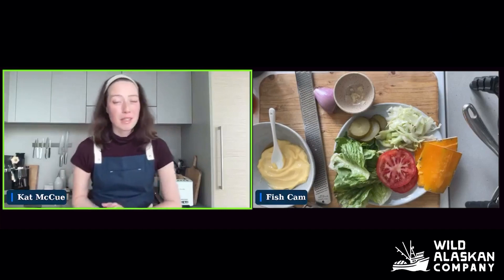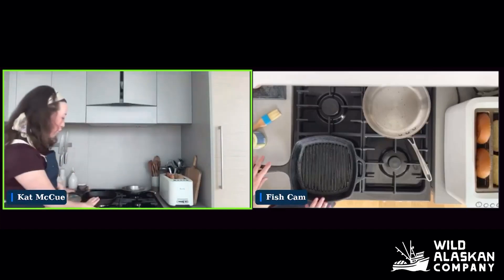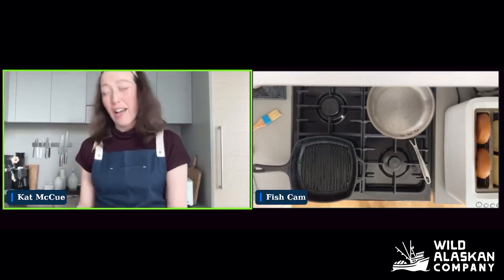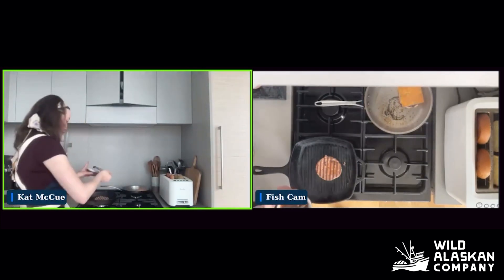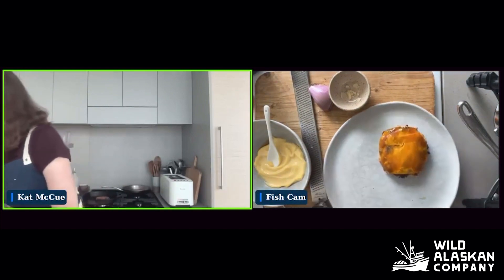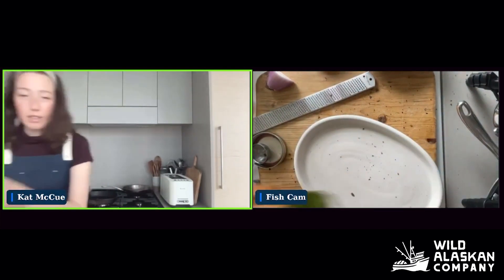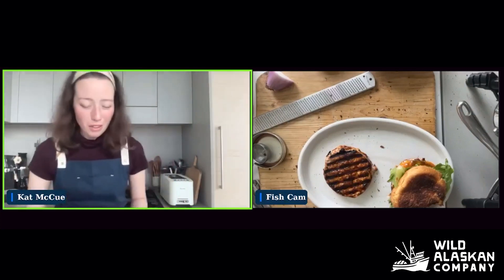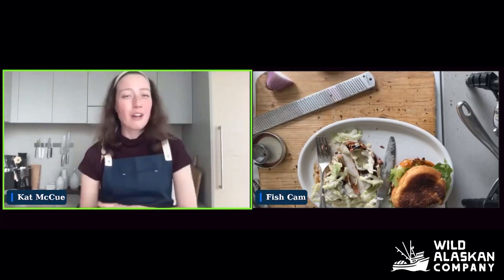How to Cook Sockeye Salmon Burgers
Watch how to make easy sauces and toppings for sockeye salmon burgers, plus quick tips on the best way to cook or defrosted salmon patties at home.

0:00 How to cook salmon burgers
0:29 Frozen salmon burgers
2:02 Preheat the grill or pan
2:52 How to get good sear/grill marks
5:38 Flip the salmon burger
6:09 BBQ salmon burgers
8:04 How to Make Alabama White Sauce